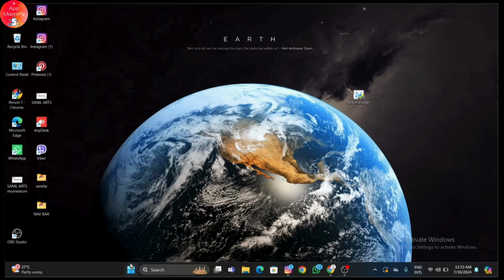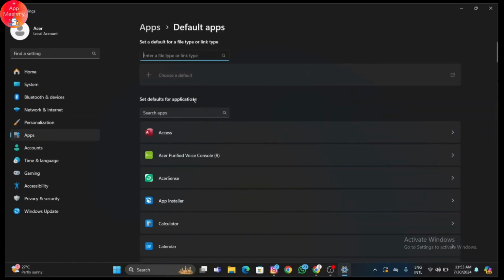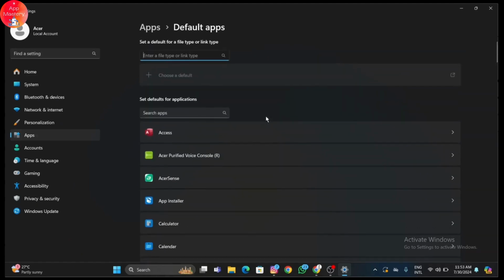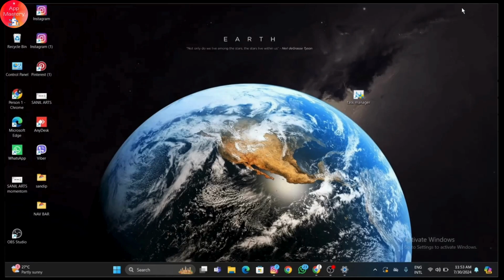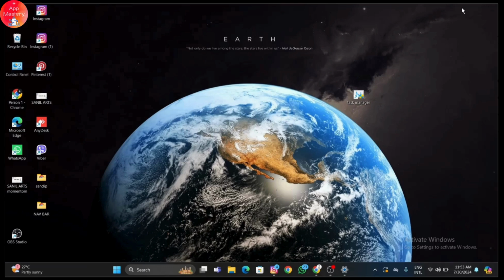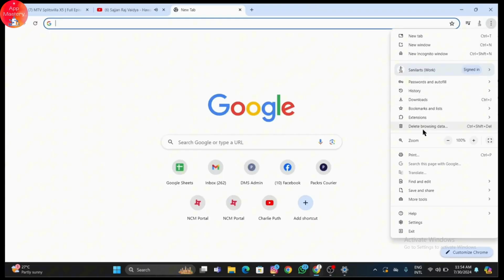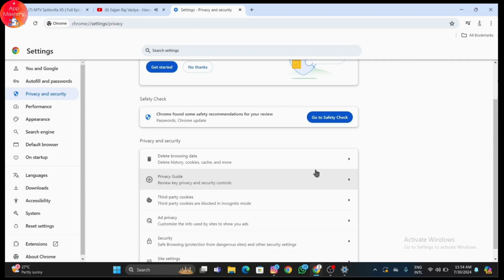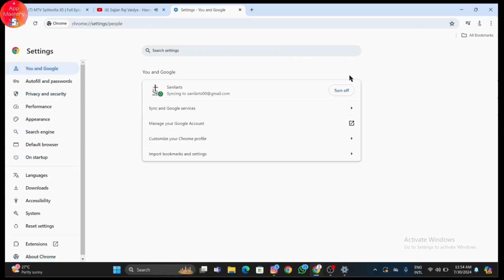How To Fix Link Direct Open On Browser All Problem Solved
Guide Video on How To Fix Link Direct Open On Browser. Easily Learn How do I change the opening link in my browser with the help of this guide.

how to fix link direct open on browser
open link direct to browser
link direct open in browser problem
link direct open in browser problem solved
how to link direct open in browser problem solved
how to open link in chrome browser
how to fix issue link directly open in browser on
how to fix website redirect problem

Are you tired of links opening directly in your browser instead of the app? This tutorial from @AppMastery shows you how to fix this annoying issue on your browser. Learn simple steps to regain control over how your links open and improve your browsing experience.

Timestamps:

00:00:00 - Introduction
Learn how to fix the issue of links opening in the wrong application or not opening at all.

00:00:10 - Issue Overview
Understand why links might be opening in your browser or not opening as expected.

00:00:20 - Fixing Links Opening in Wrong Application (Windows)
Go to settings, then default apps, and set the correct app for each category.

00:00:45 - Fixing Links Opening in Wrong Application (Mac)
Navigate to system preferences, then General, and ensure the correct applications are set.

00:01:30 - Links Not Opening at All
Troubleshoot issues where links don’t open by clearing your browser’s cache and checking browser extensions.

00:02:15 - Conclusion